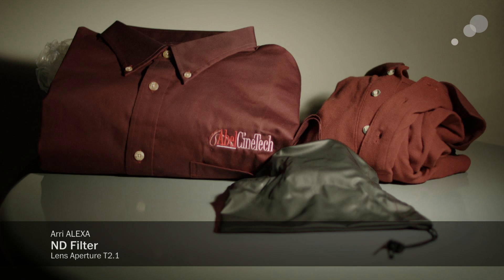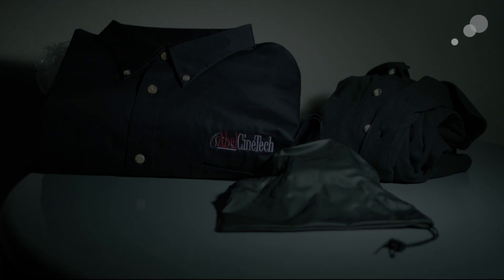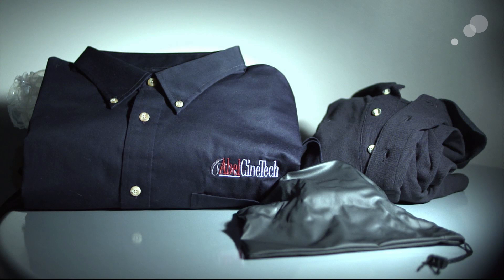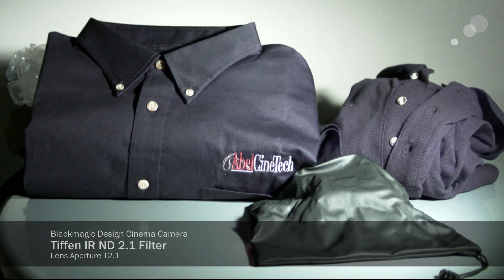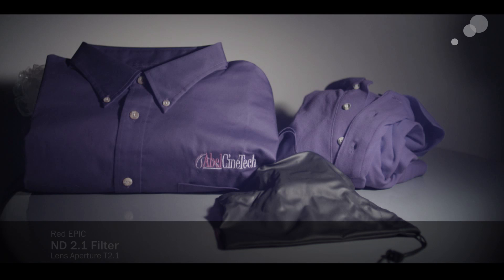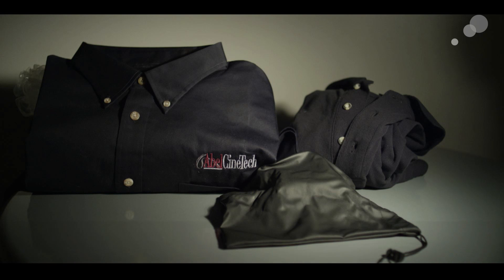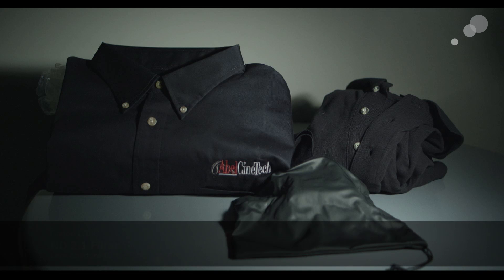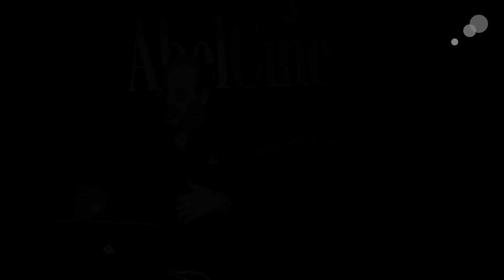AbelCine Expo: Filters for Digital Cinema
On November 20, AbelCine held the first event in its new EXPO series: Filters for Digital Cinema. Tiffen, Schneider Optics, and Formatt participated and scores of clients attended or watched via Livestream. One of the more significant discussions was on the topic of IR pollution control. Modern digital sensors can be particularly sensitive to infrared and/or "far red" (near infrared) and due to different sensor designs the filter solution for these issues varies from camera to camera.

We demonstrated IR filter solutions using the ARRI ALEXA, Sony PMW-F3, Blackmagic Design Cinema Camera, RED EPIC and Canon C500. A 1000w open face quartz tungsten light illuminated three black fabrics at about one meter distance. The heat and brightness of the light fixture emulated hot sunny conditions where heavy ND filtering would necessary. All cameras were set to 800 ISO with matching Zeiss CP.2 lenses, which have a seven stop aperture range. The lighting was set so that seven stops of filtration was required to shoot with the lenses set to their widest aperture. Each's camera's 'control image' was achieved by stopping down the aperture of the lens all the way, giving the same seven stops of exposure compensation while also equally cutting any IR. Filter options included the new Formatt ProStop IRNDs, Schneider Optics Platinum IRNDs, Tiffen IRNDs and HMIRNDs. Watch the video for an edited version of the presentation or click over to Livestream to view the entire EXPO.

 Our next event, AbelCine EXPO:  Innovations in Lighting, takes place this Saturday, December 15 in our NYC offices from 12-6. Hope to see you there!